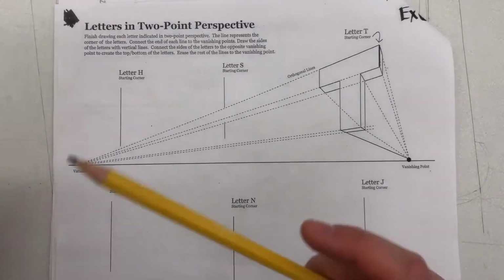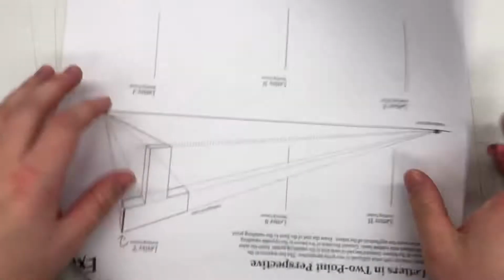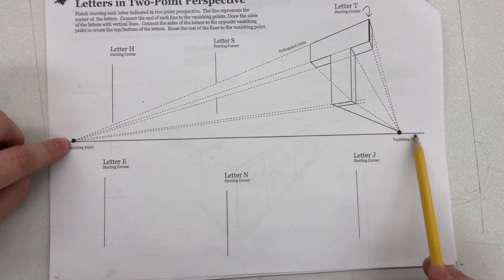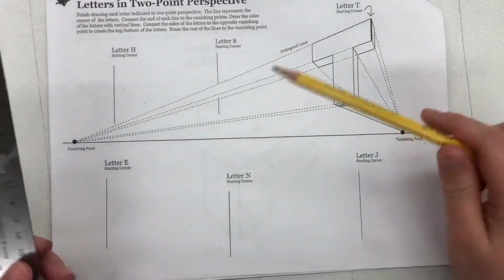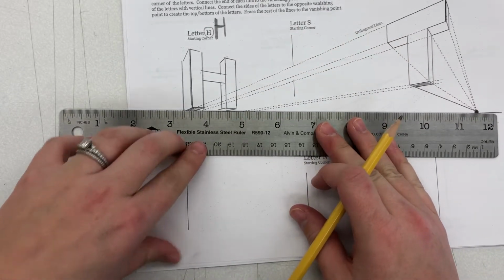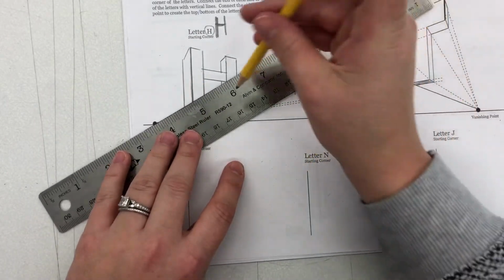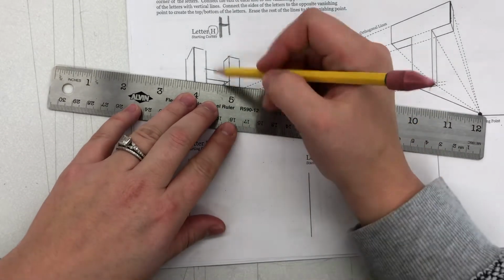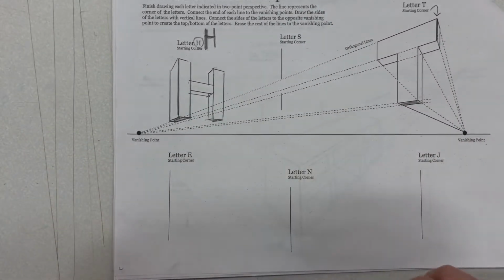Perspective Exercise 6